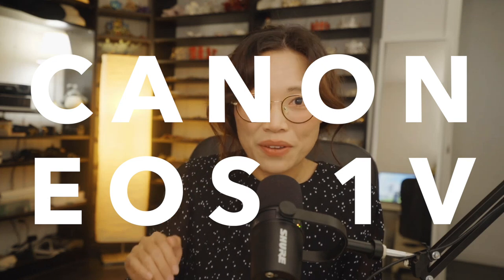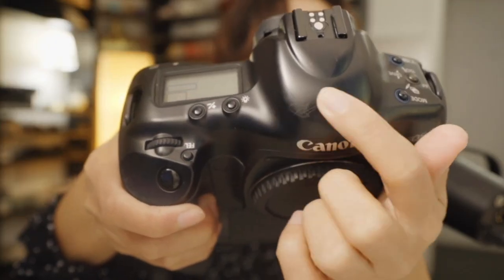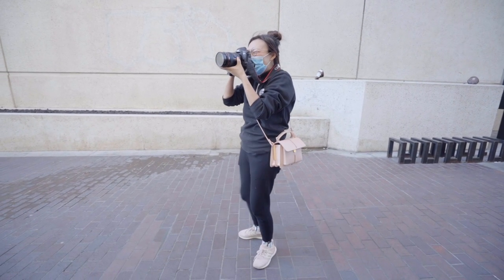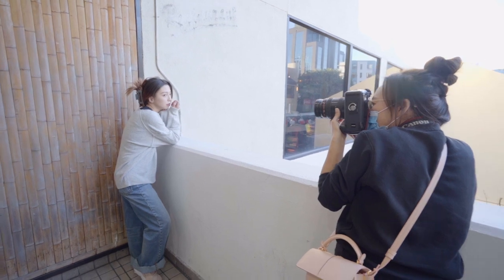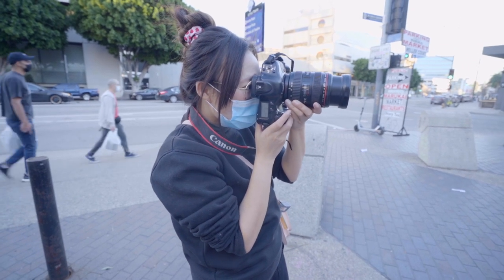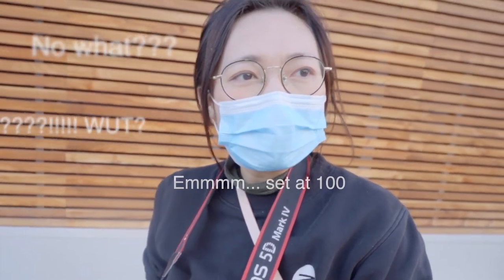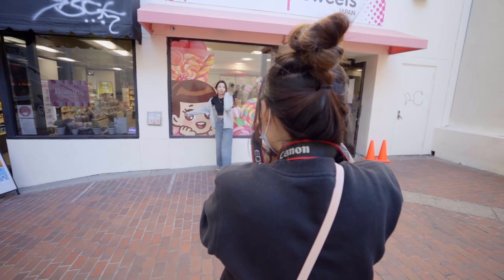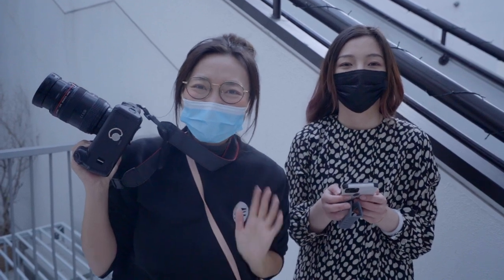Canon 1V Unboxing | Portrait photography on film for the first time FAILS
First time shooting portrait on film with a "brand new" film camera is definitely an interesting experience. So, should I sale my canon 1V now? lol~

My Photography Kit:
Main Body：
2nd Body：
Canon EF 24-70mm f/2.8L：
Canon EF 70-200mm f/2.8L：
Canon EF 35mm f/1.4L：
Canon EF 50mm f/1.2 L：

My Youtube Video Kit:
Sony a7 III：
Sony ZEISS 16-35mm f/4：
Sony 24-70mm f/4：
Shure MV7 USB Microphone：
Zoom H6 Sound Recorder：
Diety Luv Mic：